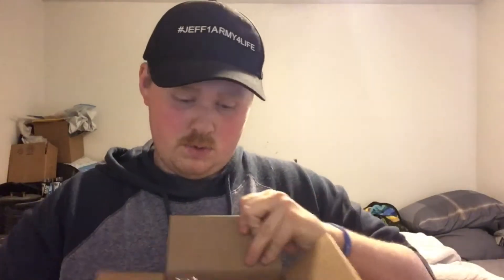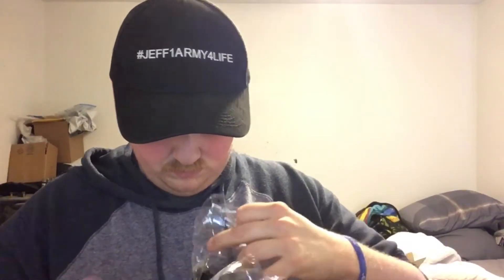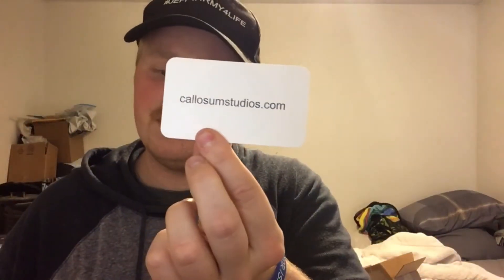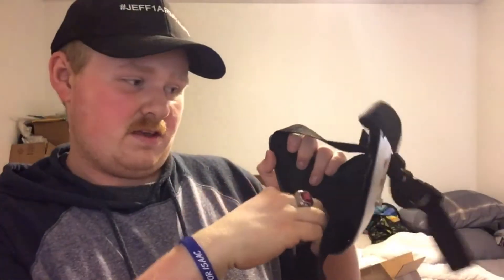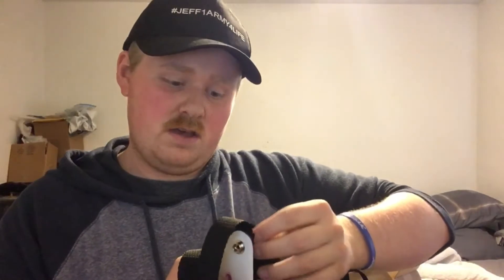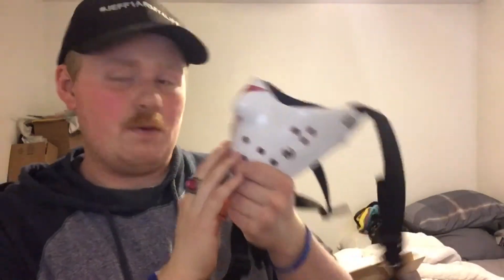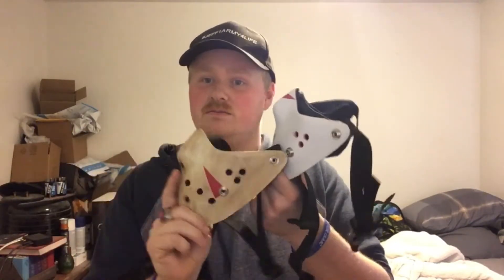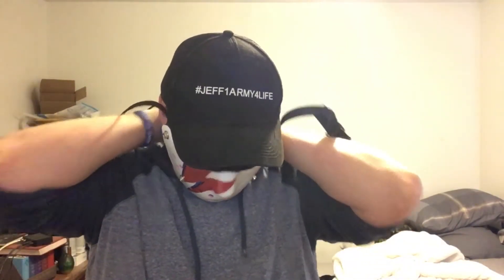Aladdin Sane Version Jason Voorhees Face Mask Unboxing ( by Jason Baker and Tom Savini)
Callosumstudios.com

Xbox gamertag- JEFF1
PlayStation gamertag- SuperbOpossum23
Steam gamertag- SuperbOpossum23